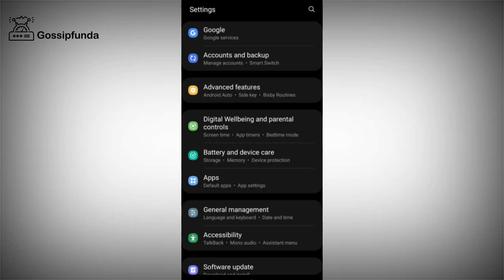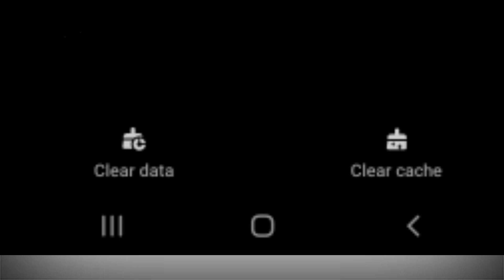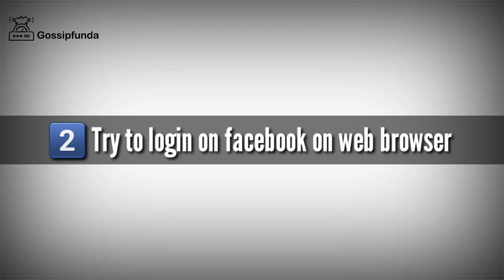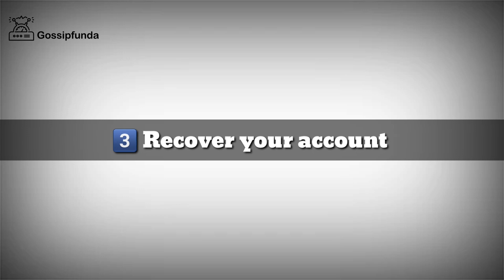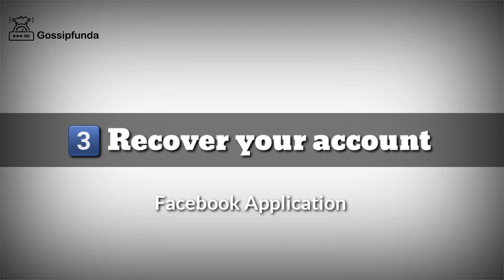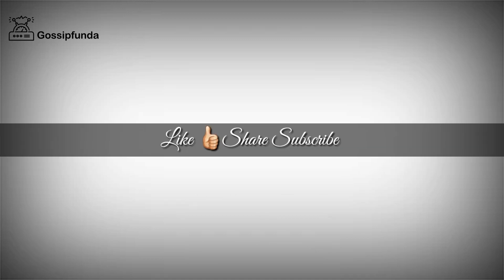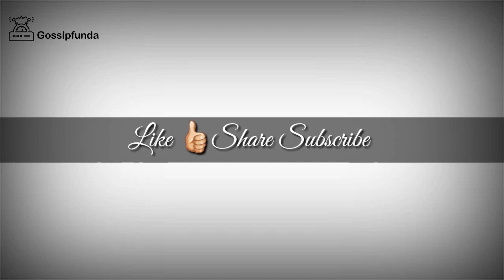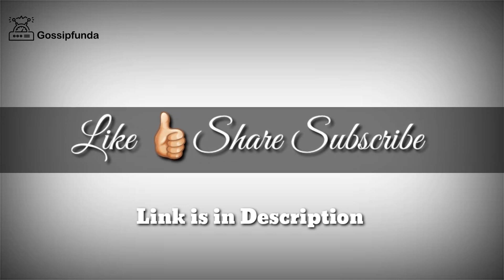Password tried too many time, please wait in Facebook recovery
1. Link to the short in question
2. Link to your YouTube channel (for ownership verification)